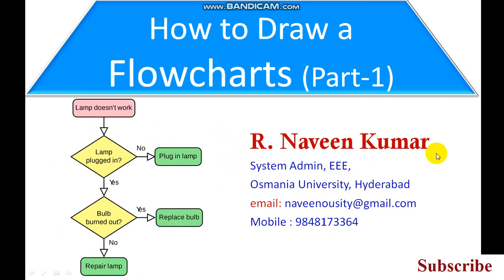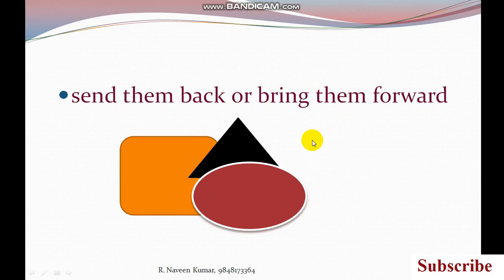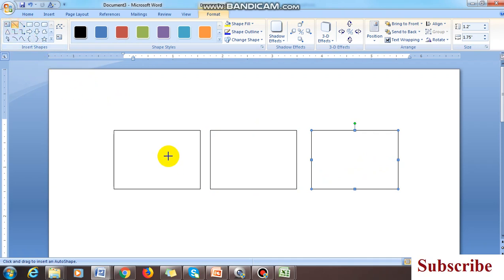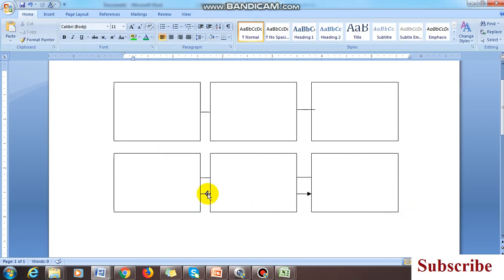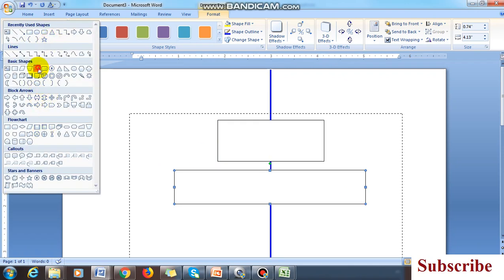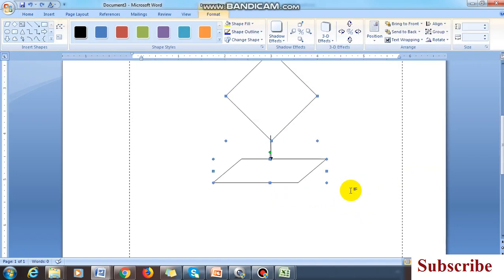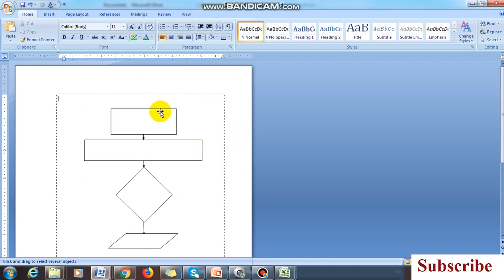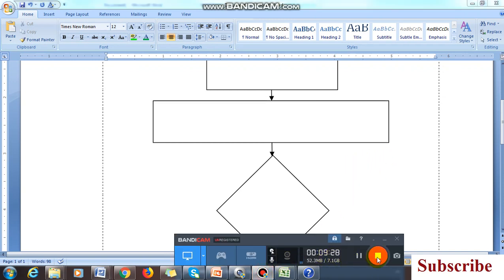How to draw flowchart in msword part-1